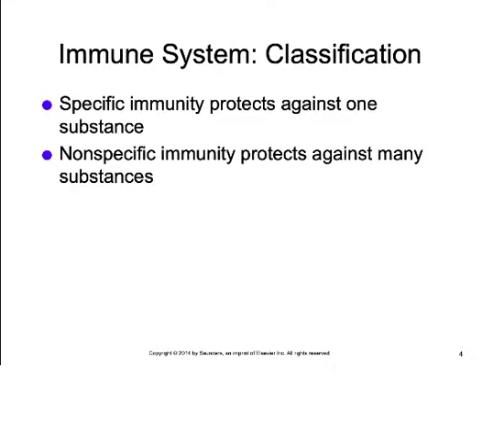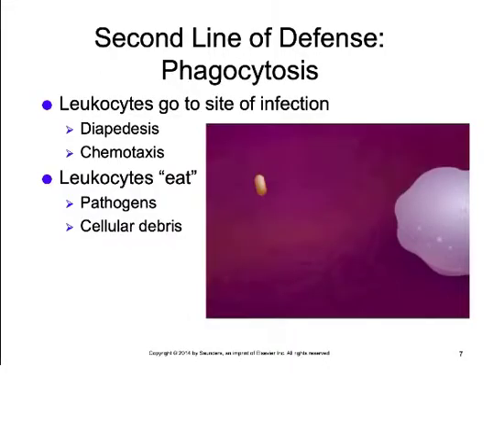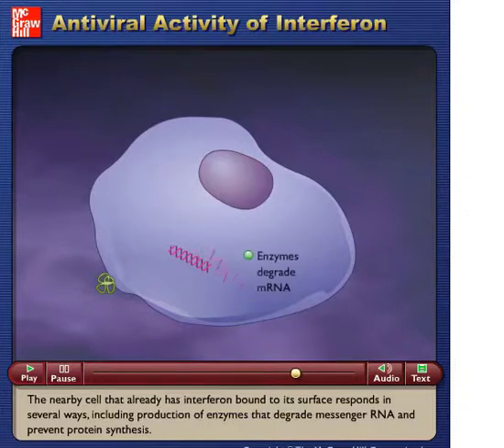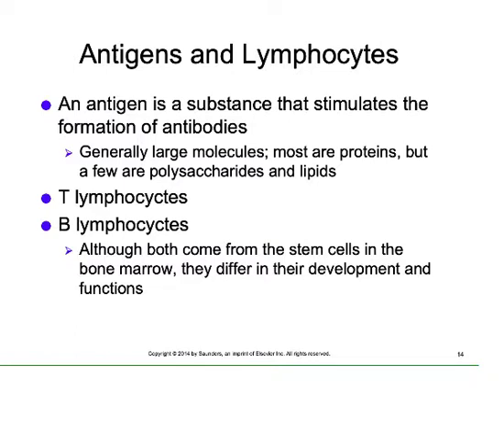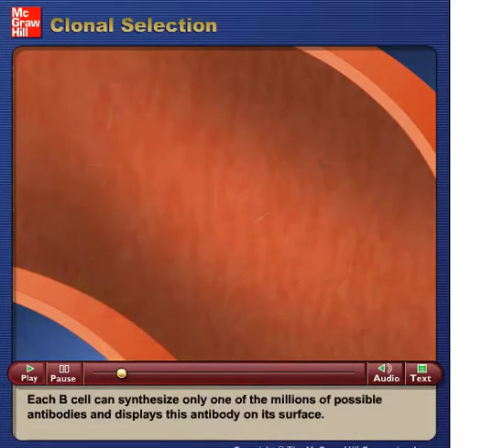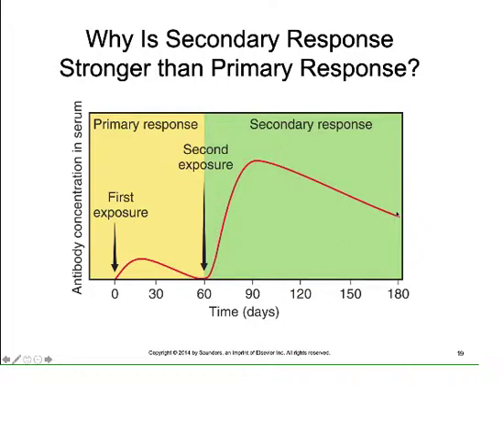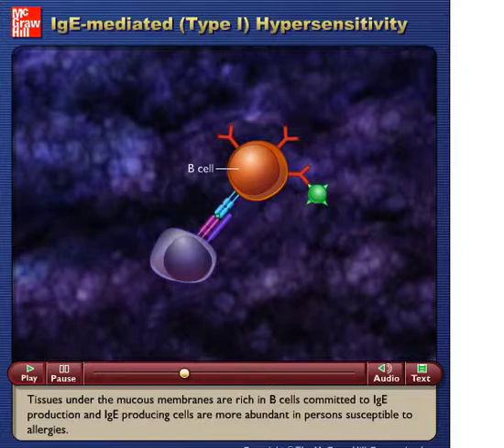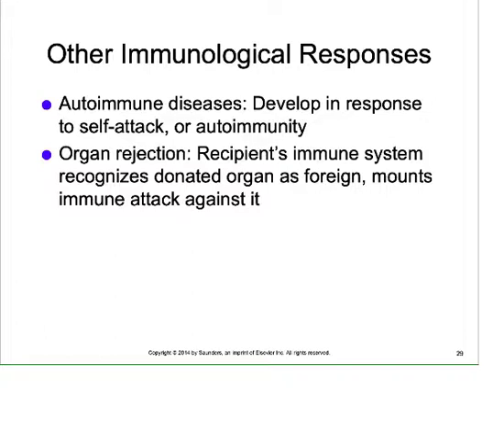Chapter 21 PodcastQT